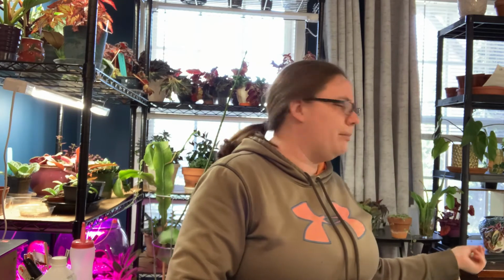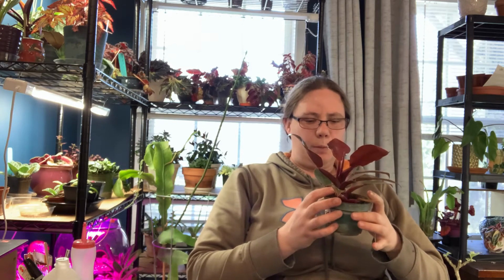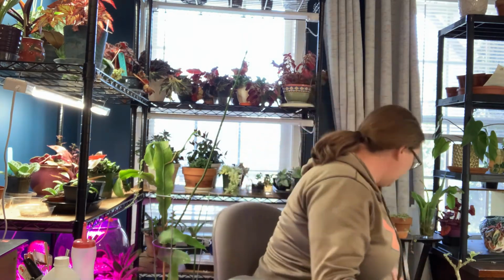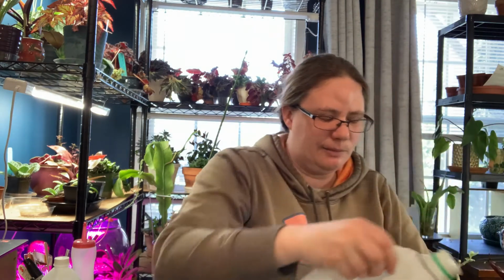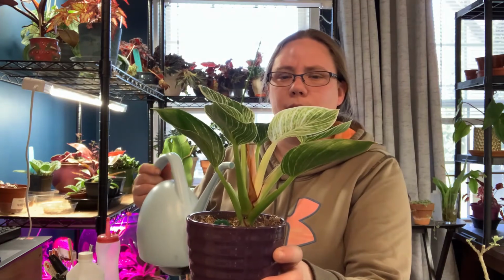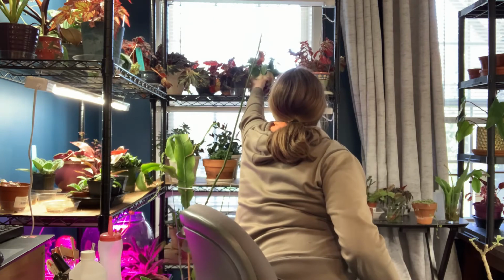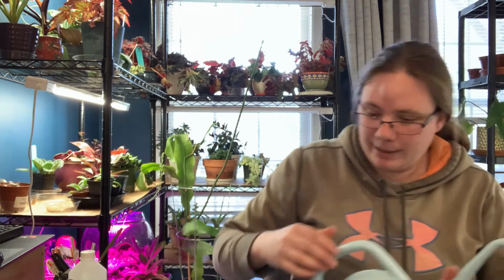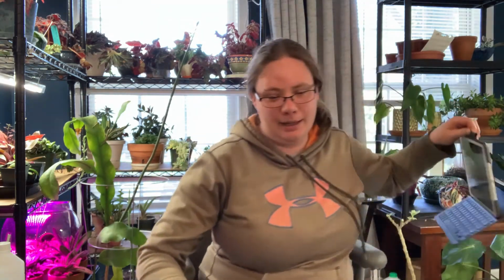& The Terrarium Update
I do some planty chores and then show off my carnivorous plant terrarium.